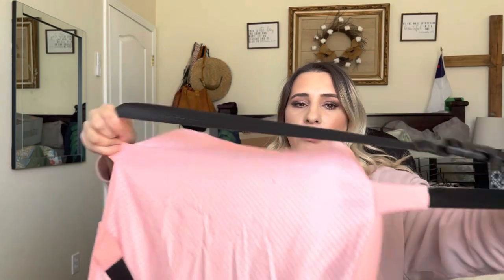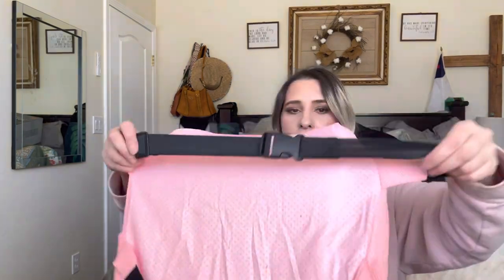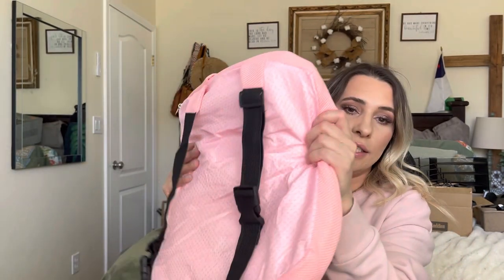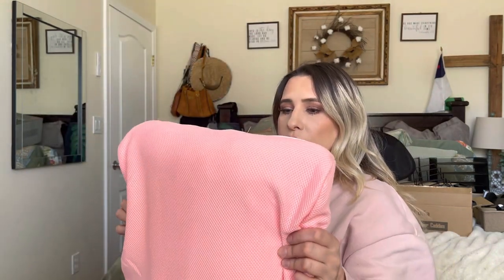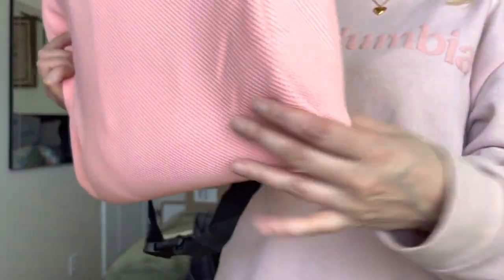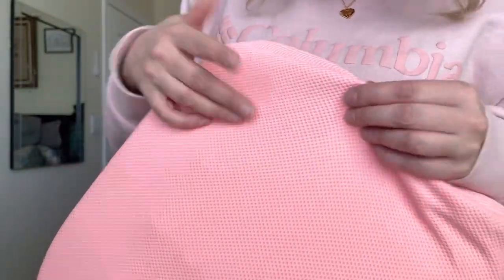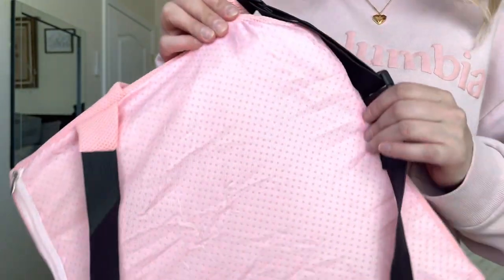Fyore Lumbar Pillow Memory Foam Back Support Amazon Review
Fyore Lumbar Pillow Memory Foam Back Support Cushion with Anti-Slip Particles Designed for Lower Back Pain Relief Back Pillow 2 Adjustable Straps for Computer/Office Chair,Car Seat,Recliner(Pink)